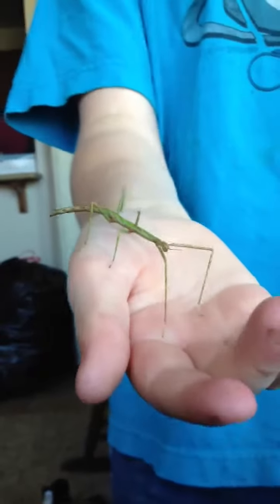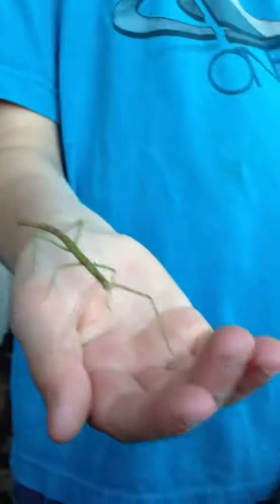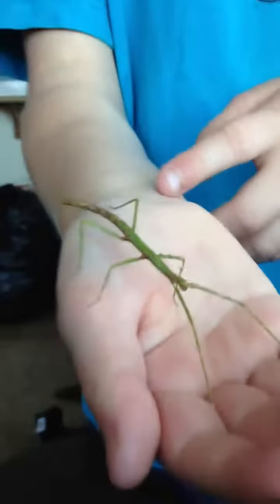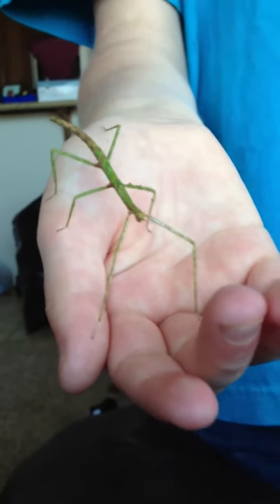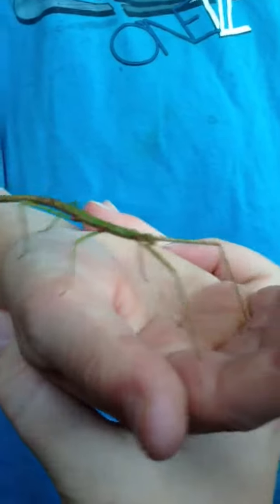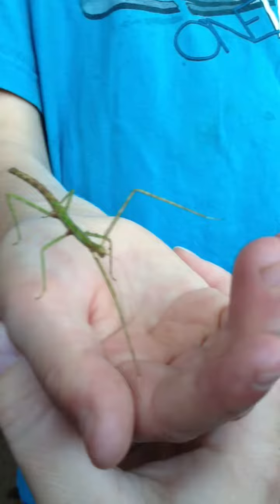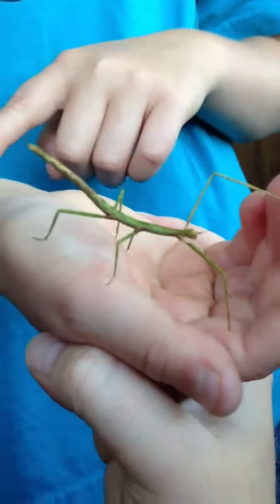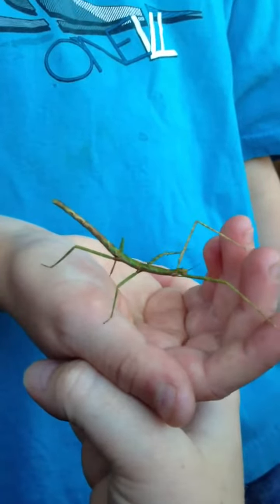Meet Rose, the stick insect!